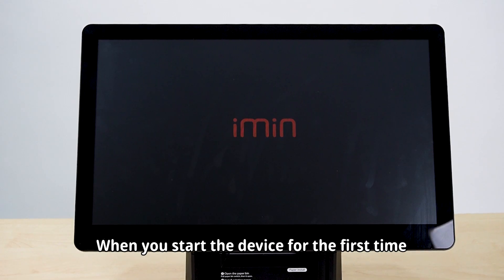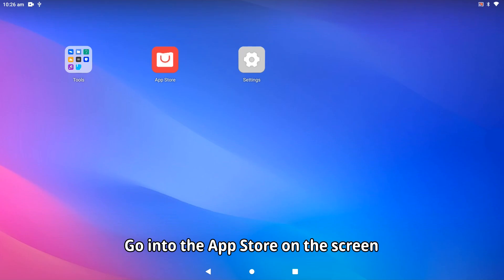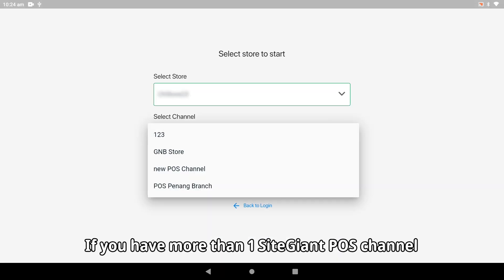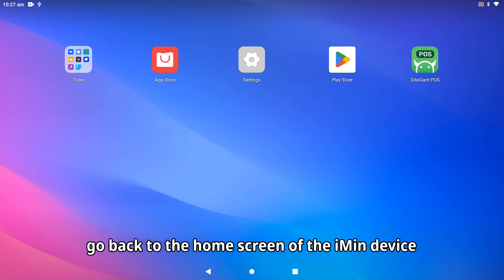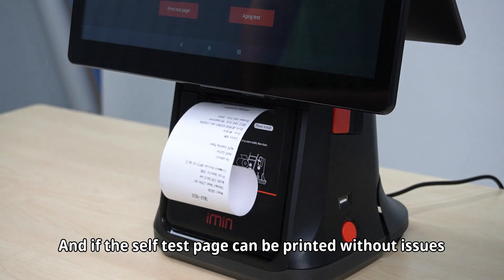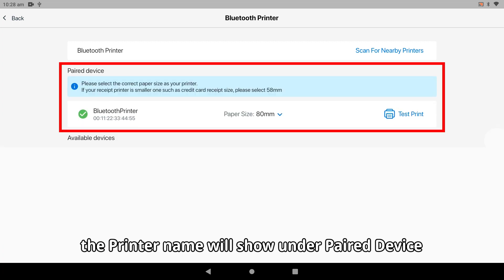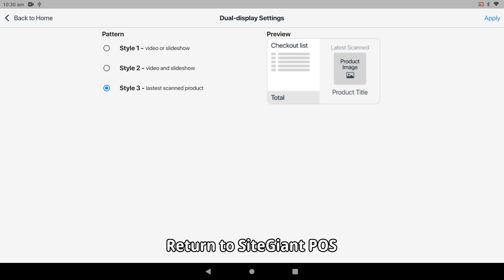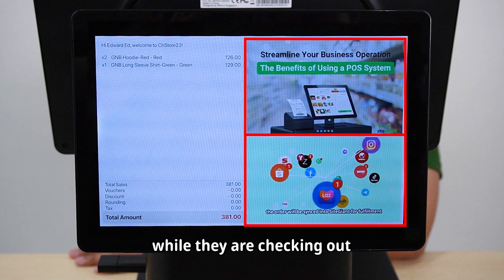iMin D4 POS Setup (English Version)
In this video, we will be sharing with you how to set up your iMin D4 POS Terminal for your SiteGiant POS.

0:10 How to start up iMin D4 POS
0:58 How to install SiteGiant POS into iMin D4 POS
1:40 How to sign in SiteGiant POS
2:03 How to set up iMin D4 POS printer
2:30 How to test print
2:54 How to connect with bluetooth printer
3:44 How to connect cash drawer with iMin device
4:21 How to sett up dual screen display setting

We hope that this episode gives you some insight on how to set up your iMin D4 POS Terminal.